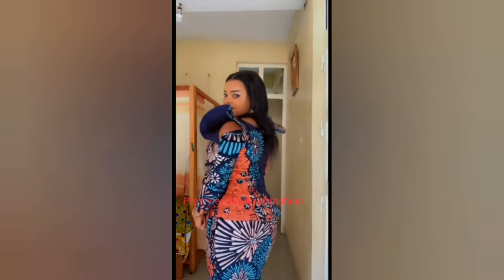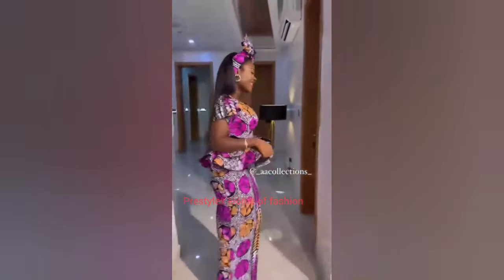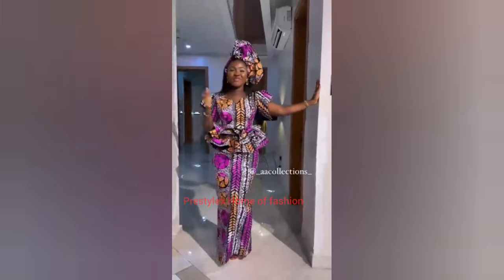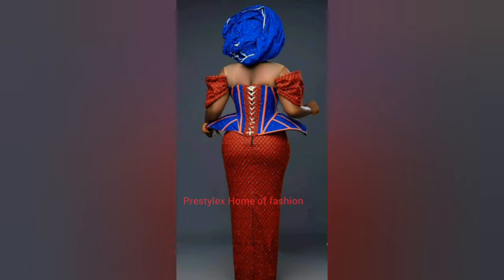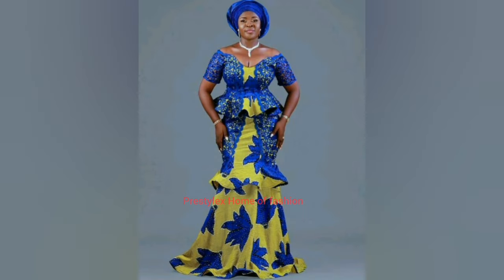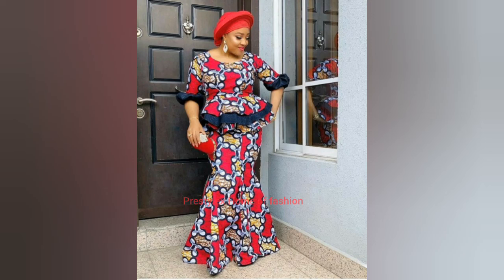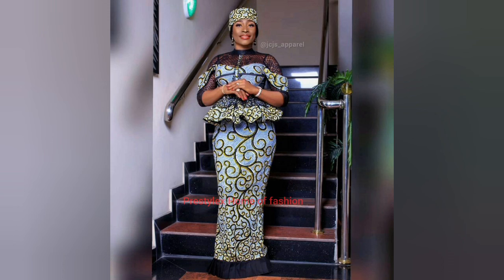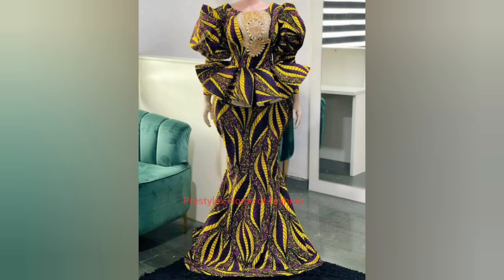New Ankara Long skirt and blouse styles|Ankara peplum tops|African dresses in pagne|African fashion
I'm so thrilled to share these styles with you.